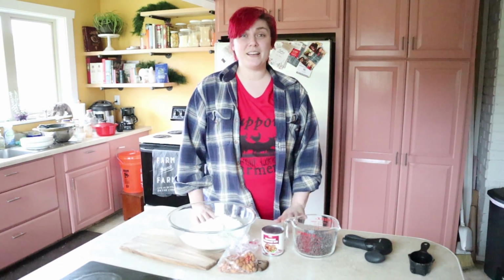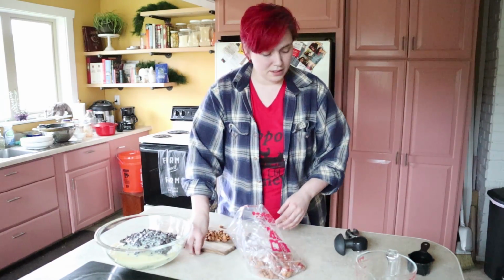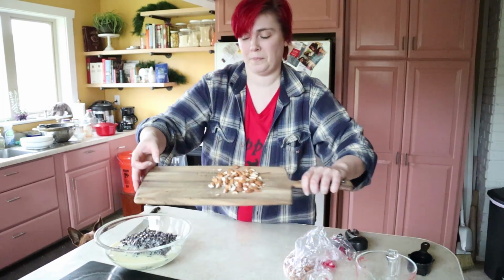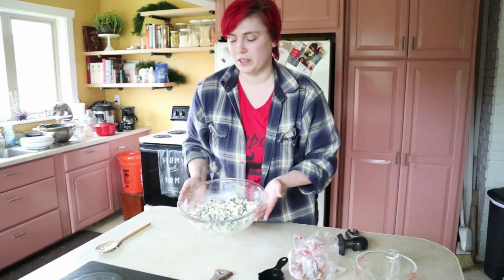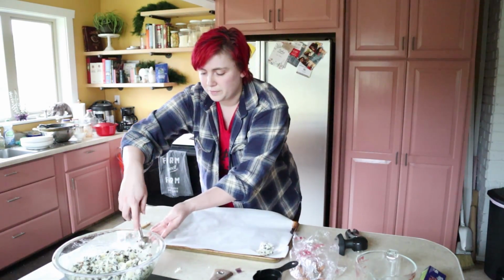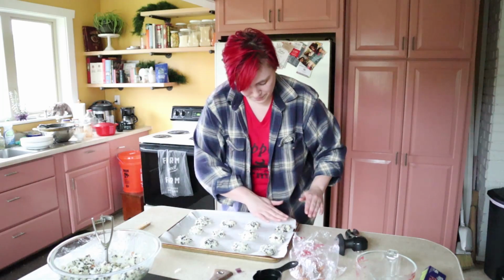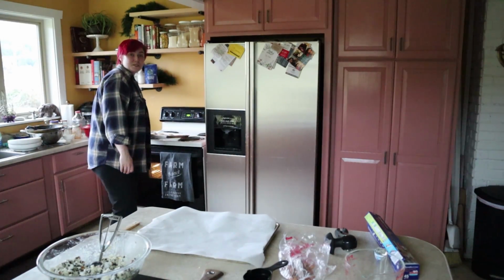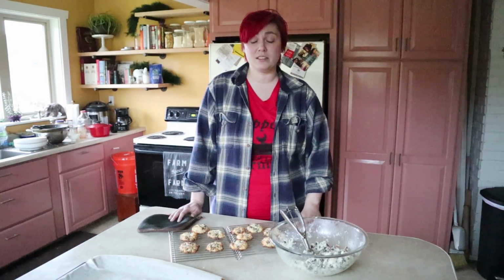Just 4 Ingredients | Almond Joy Cookies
If you love coconut, you'll love these! These delicious cookies taste just like Almond Joys, and they only need 4 ingredients. By combining coconut, almonds, chocolate, and sweetened condensed milk, you have a winning combination for a quick weeknight dessert. They're definitely a favorite of ours! We hope you enjoy them too!

𝙐𝙨𝙚 𝙋𝙞𝙣𝙩𝙚𝙧𝙚𝙨𝙩? 𝙋𝙞𝙣 𝙞𝙩 𝙛𝙤𝙧 𝙡𝙖𝙩𝙚𝙧...

𝙎𝙚𝙚 𝙒𝙝𝙖𝙩'𝙨 𝘽𝙖𝙠𝙞𝙣𝙜 𝙞𝙣 𝙊𝙪𝙧 𝙆𝙞𝙩𝙘𝙝𝙚𝙣 - 𝙍𝙞𝙜𝙝𝙩 𝙉𝙤𝙬!

Coconut Flakes

Sweetened Condensed Milk

Chocolate Chips

* You'll find more great information related to the video above & the ad revenue helps support our farm

* Our curated shop filled with tried & true products we recommend - from our home to yours

* A few items that would make our homestead run smoother

* We love ya'll so much & don't expect anything, but donations are always welcome - thank you!

On our homestead, it's all about tasting life! We moved to the country to grow more food, hunt more often, learn how to forage, & raise some farm animals. Basically, wanted better access to real food. Here you'll find information on how to seek out, grow, & raise your own food - preserve your hard work - and prepare it with love, so you can enjoy all the beautiful flavor this world has to offer!